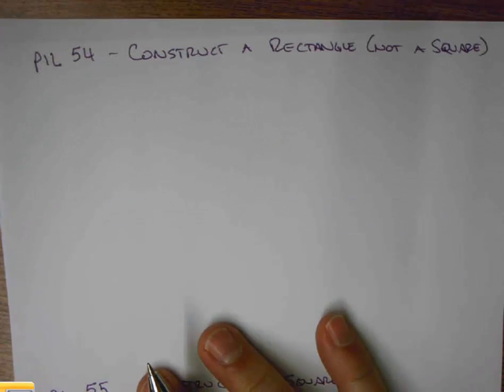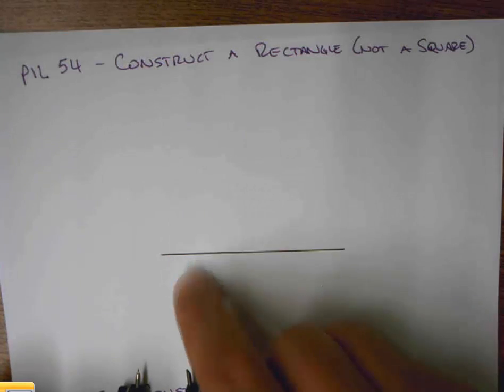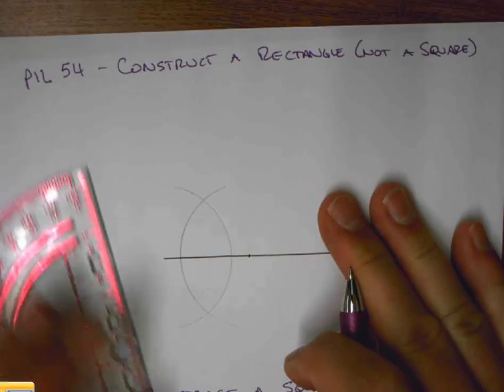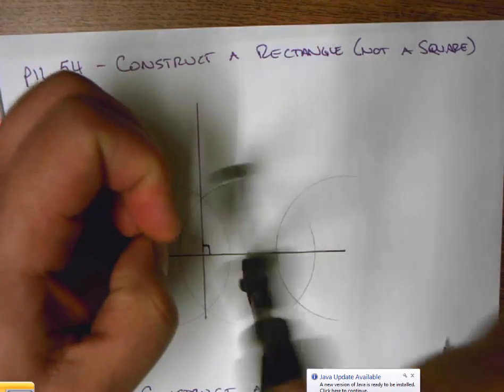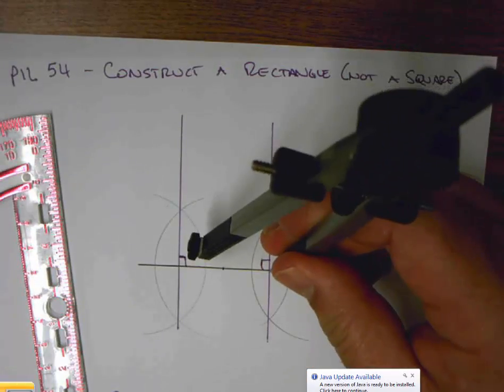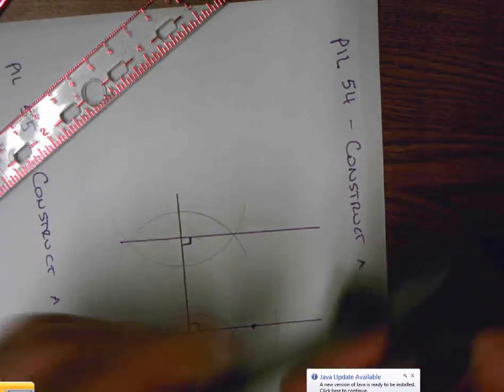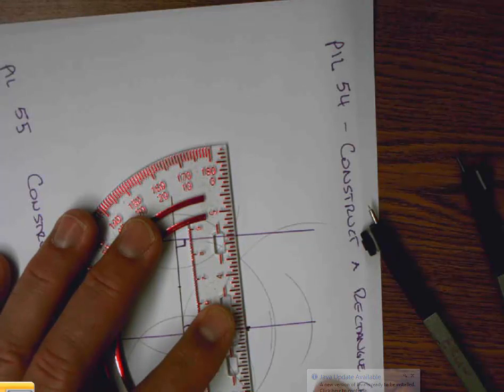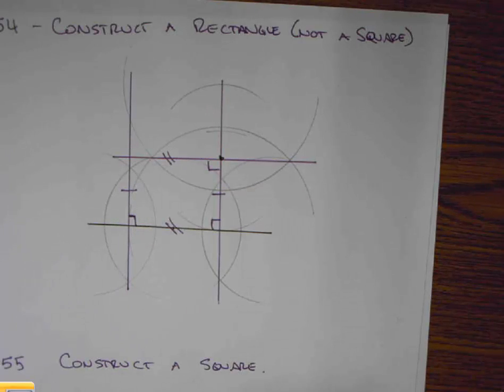Construct a Rectangle (not a Square)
PIL 54 Geometry Constructions